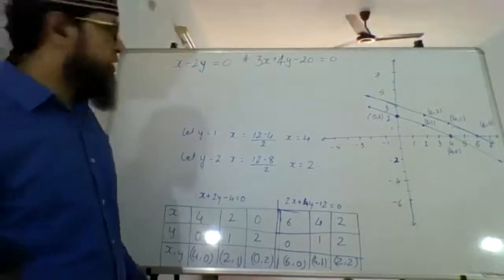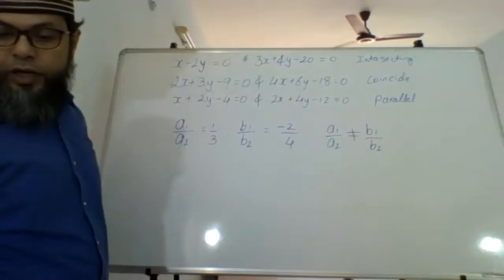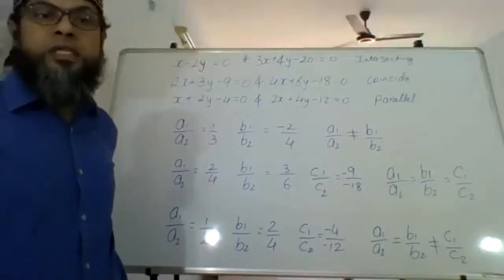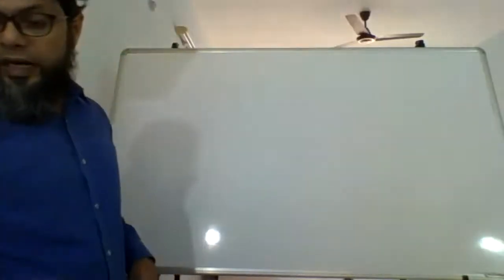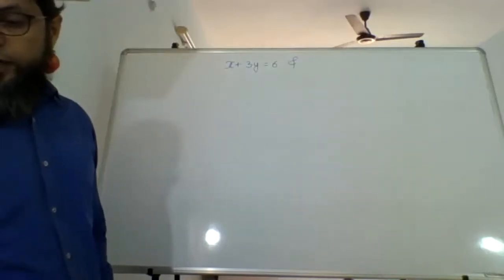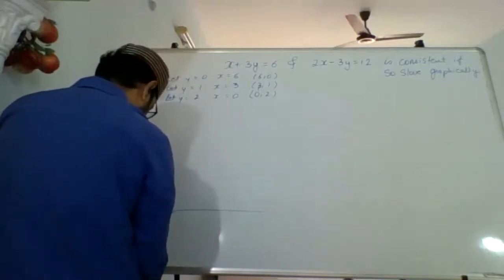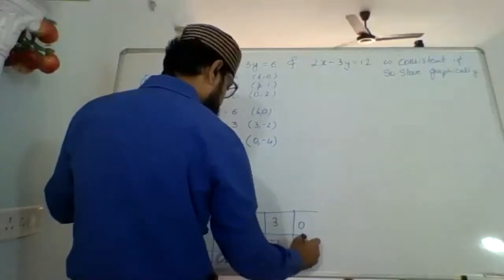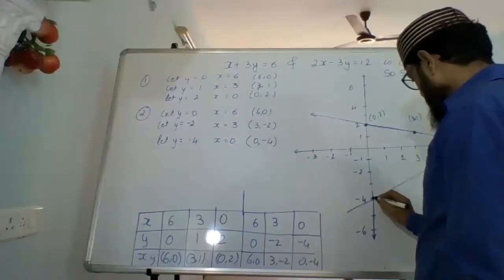CBSE | Class - 10 Ch 3 Pair of Linear Equations in Two Variables NCERT |22 5 20